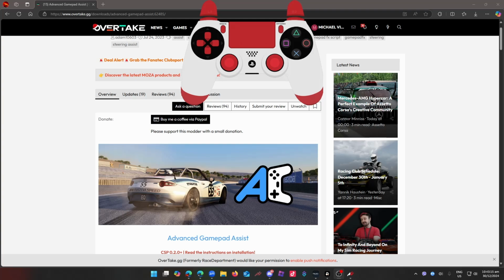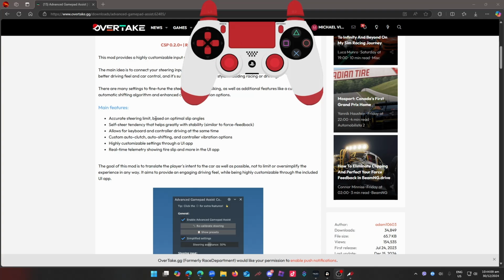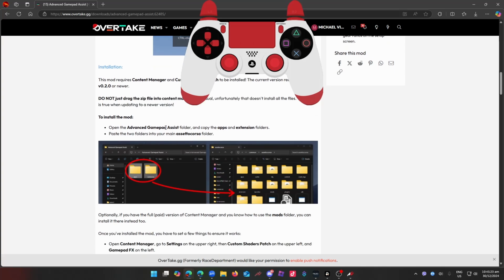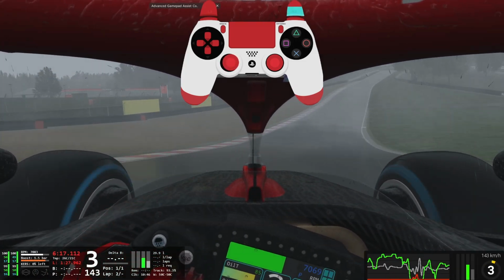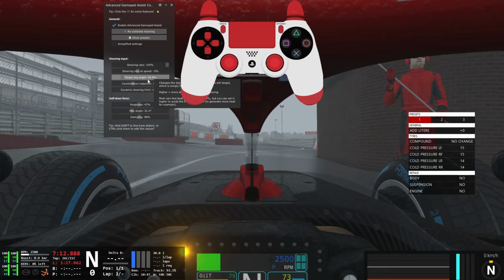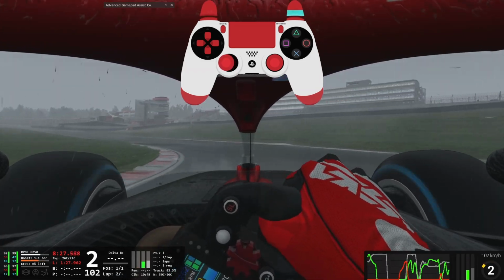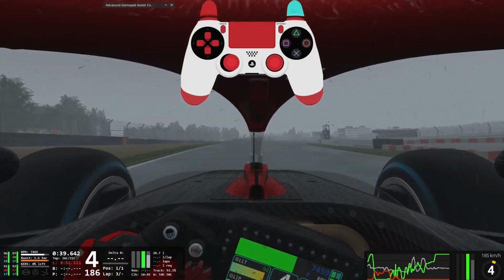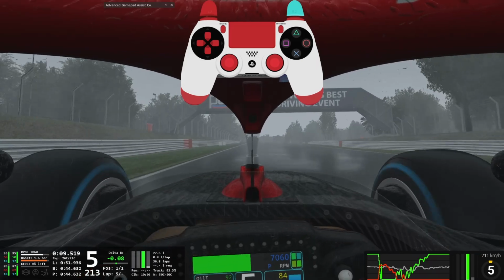THE BEST APP FOR CONTROLLER USERS ON ASSETTO CORSA - Advanced Gamepad Assist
(I give my huge thanks to the developer of this app, adam10603)

This helps me a ton and will be used for simracing content.